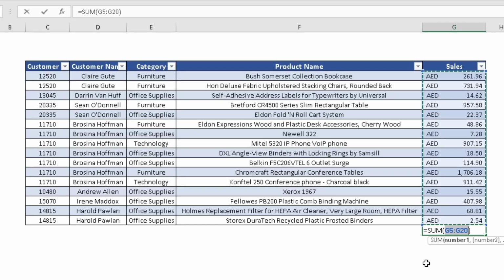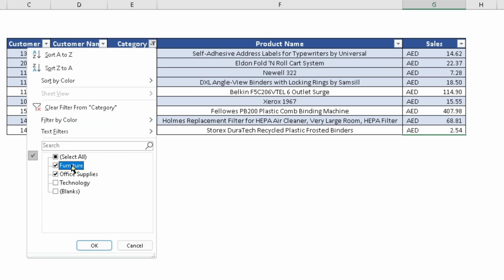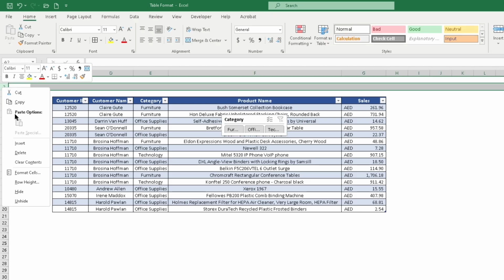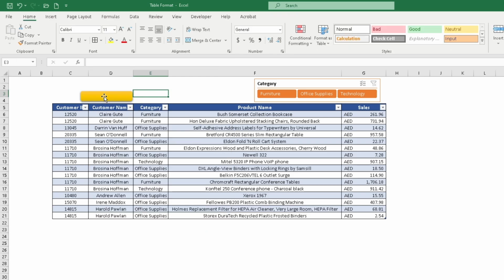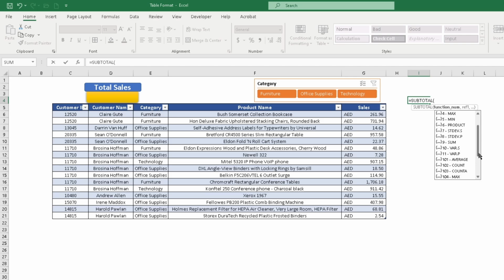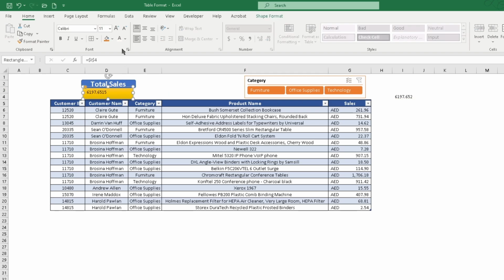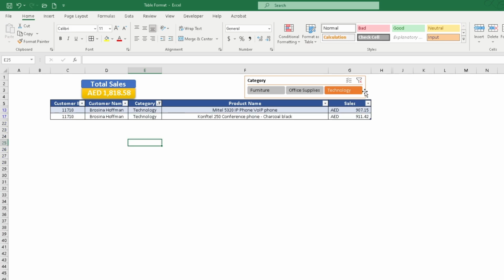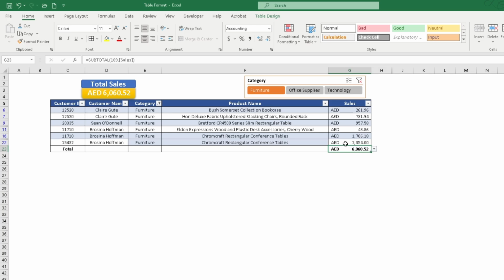This Excel Template Will Make Your Life Easy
Learn how to create a dynamic sum in Excel that automatically updates as you add or remove data.

In this Video you will learn how to:

- Sum Formula
- Filter in Excel using
- How to create Excel Table
- Dynamic data arrangement
- Excel Shortcuts